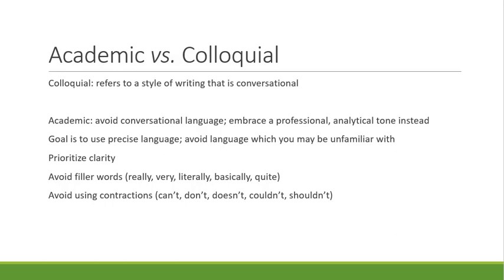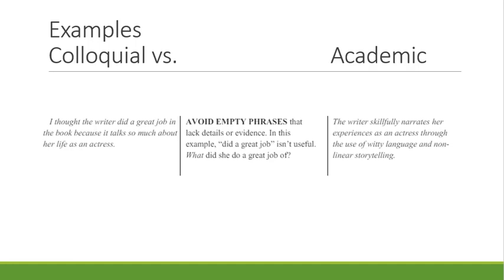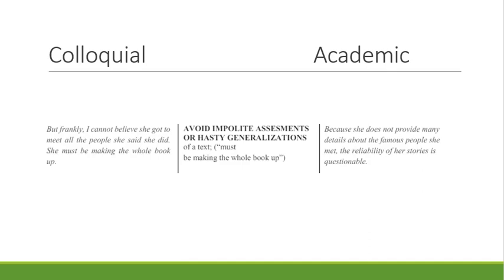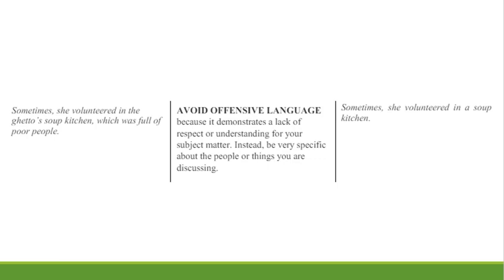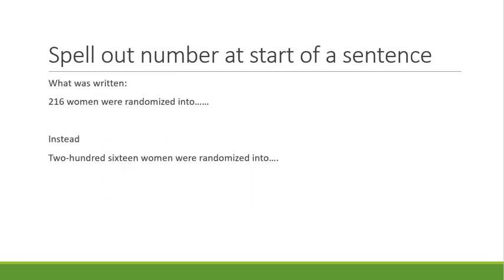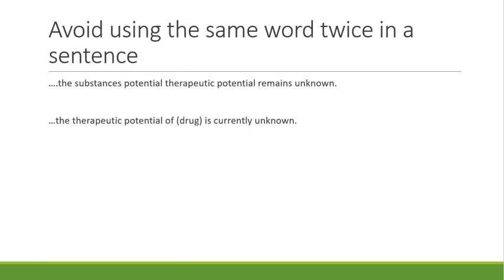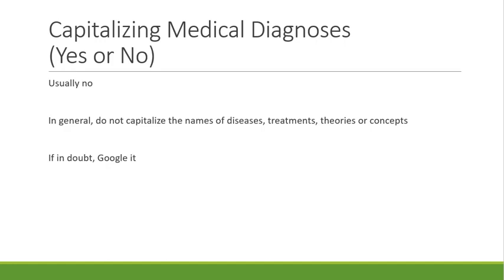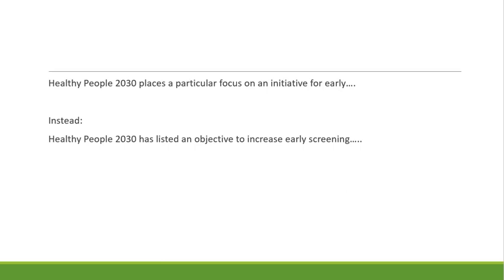ARP II Week 6: Scientific Writing Tips II